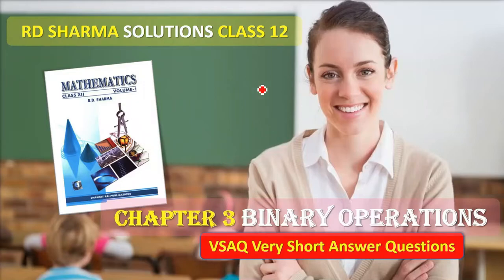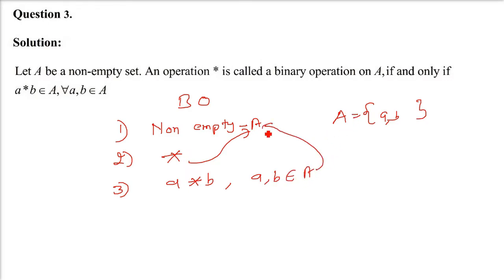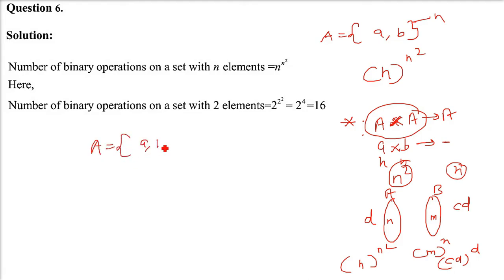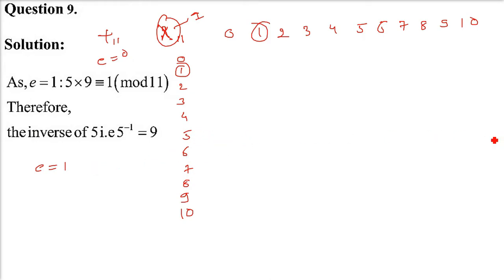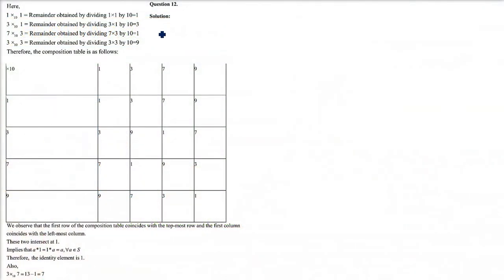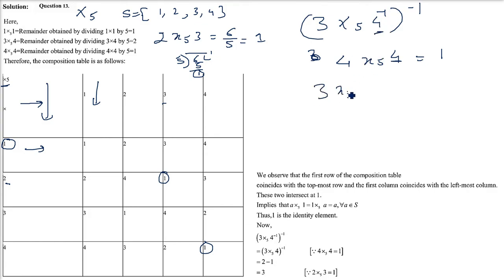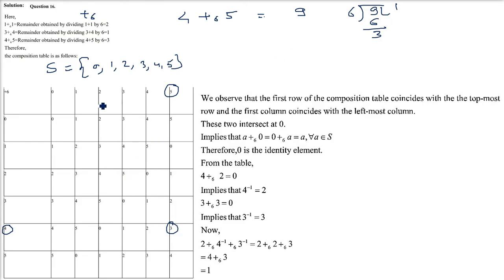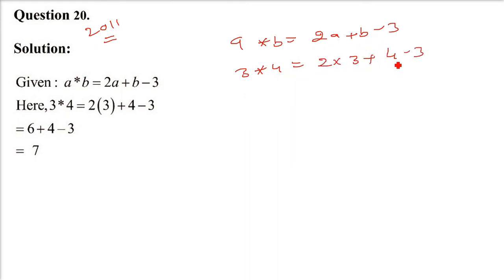RD SHARMA SOLUTIONS CLASS 12 CHAPTER 3 Binary Operations VSAQ in HINDI